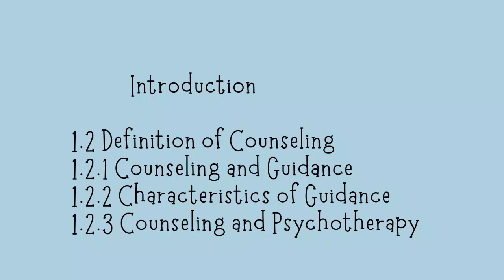MPCE021| BLOCK-1 UNIT- 1 by Hritika